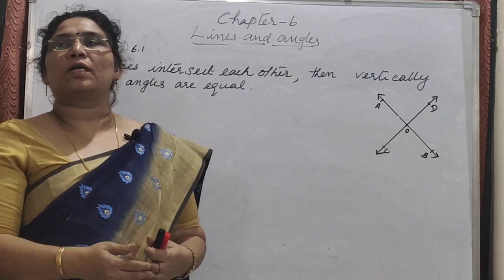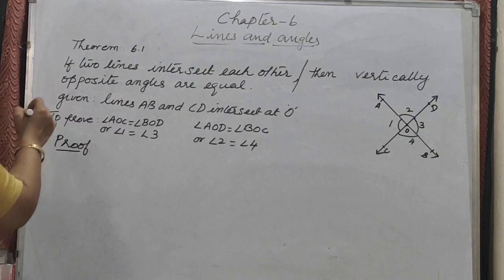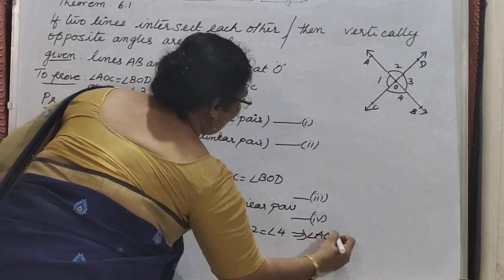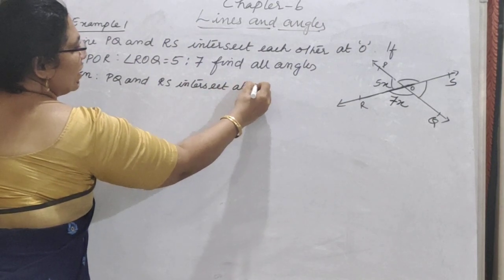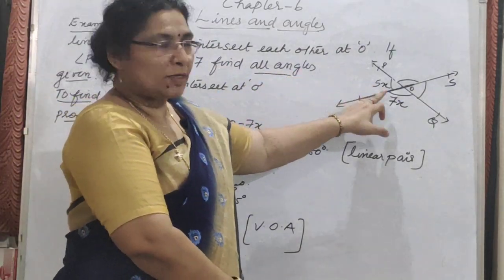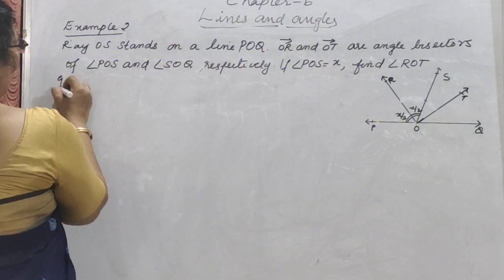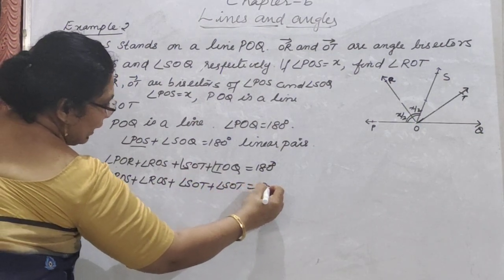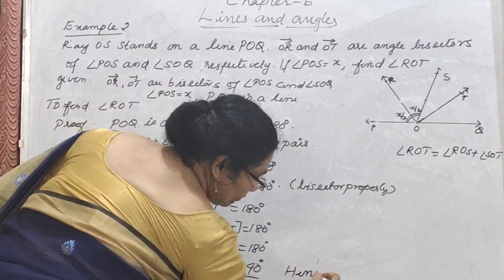Class 9 maths ch 6 lines and angles 02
Examples and exercise 6.1